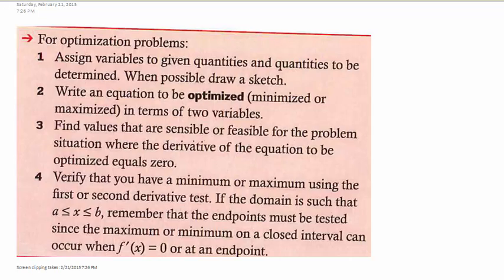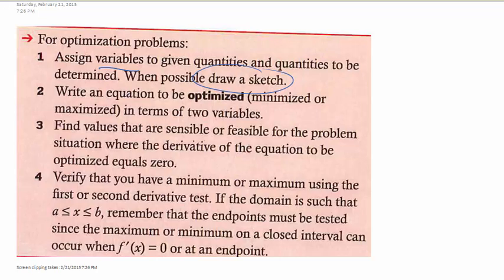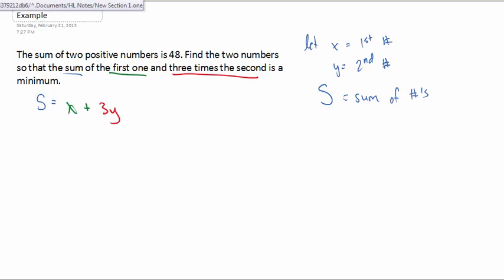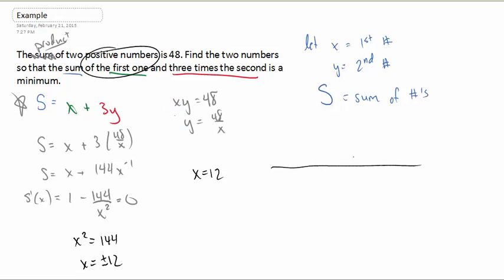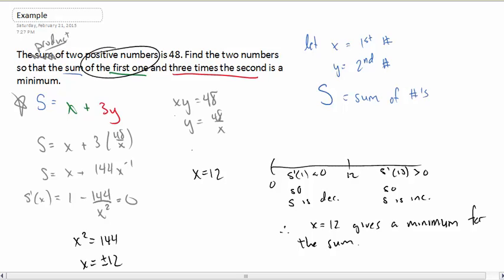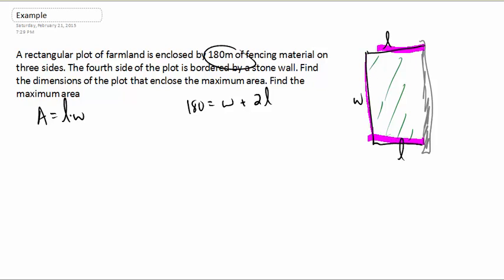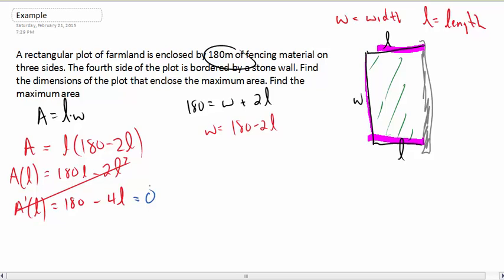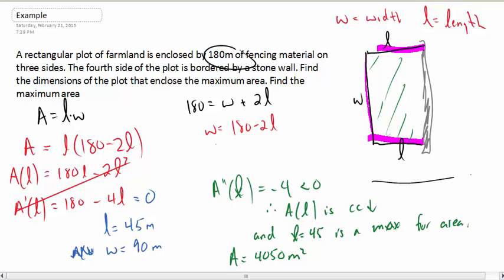Optimisation using Calculus